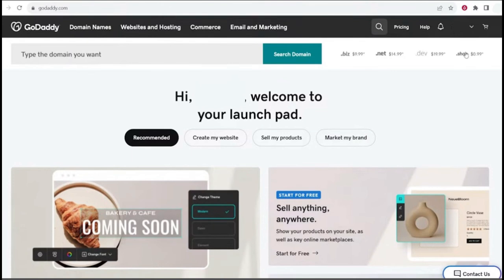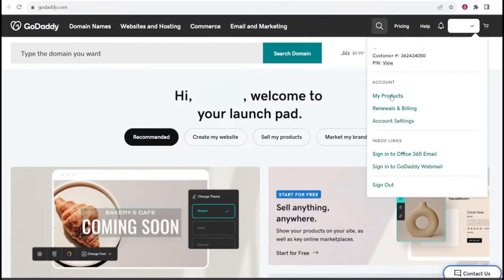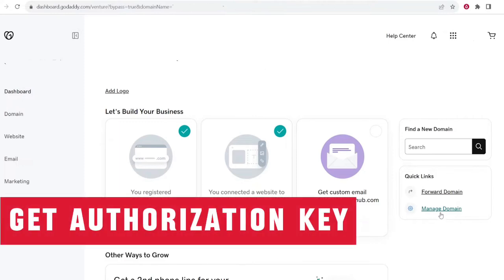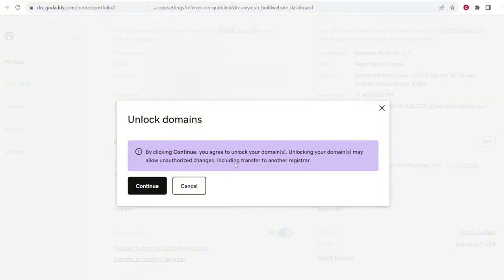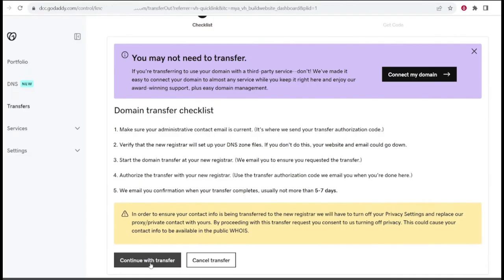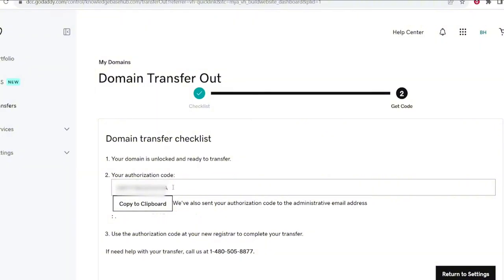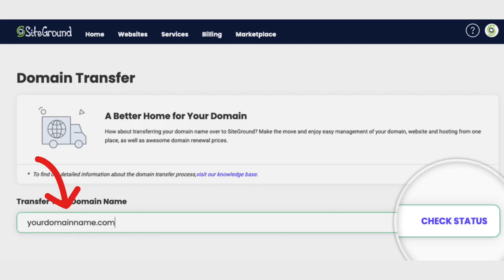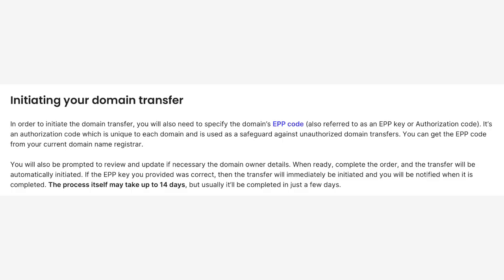How to Transfer Domain from GoDaddy to SiteGround 2026 (Full Guide)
In this step-by-step tutorial, you’ll learn how to transfer your domain from GoDaddy to SiteGround safely and easily. Whether you’re moving your hosting or just want to manage everything under one account, this guide explains every step — from unlocking your domain in GoDaddy to entering the EPP (authorization) code in SiteGround. You’ll also learn how to update DNS records, confirm the transfer, and avoid downtime during the process. Perfect for beginners and website owners switching to SiteGround hosting.